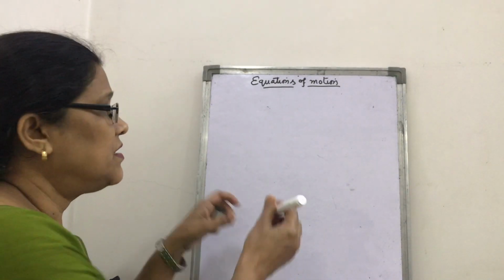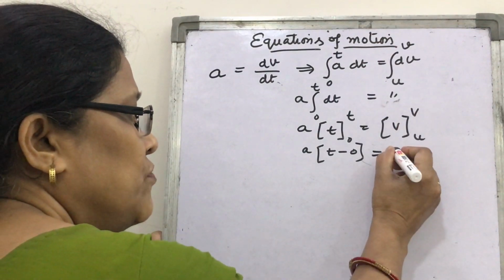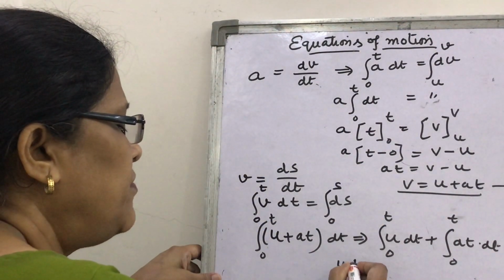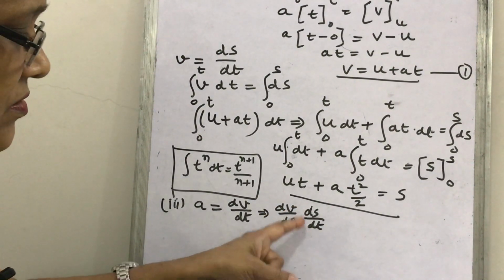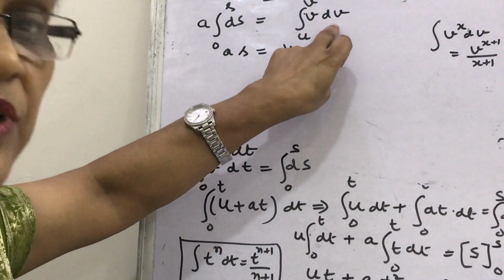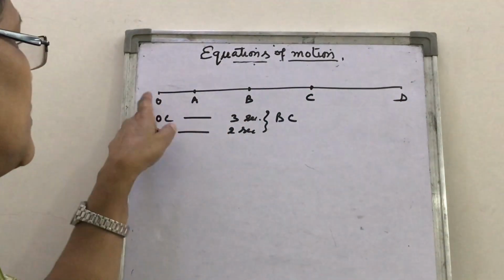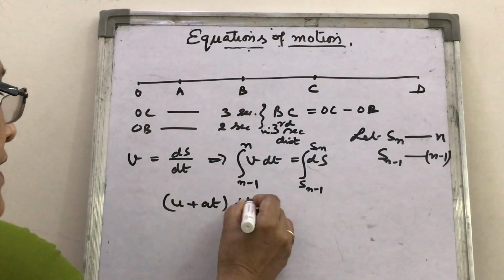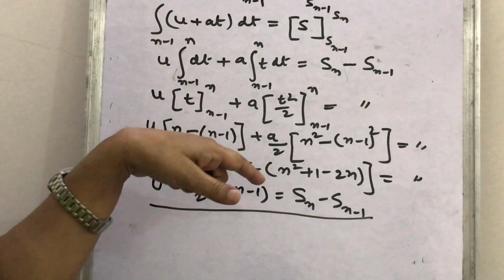Motion in Straight line || Equations of motion || distance in n th second